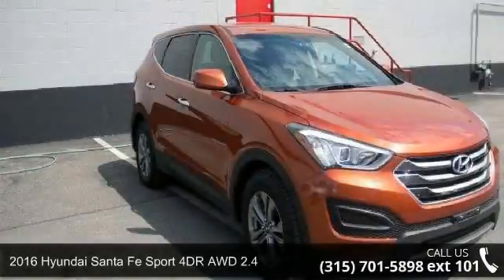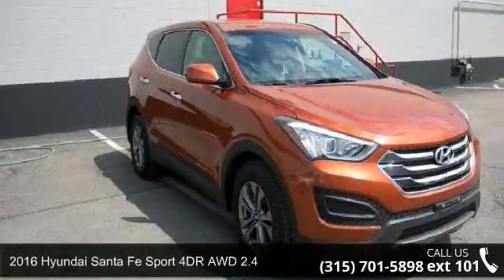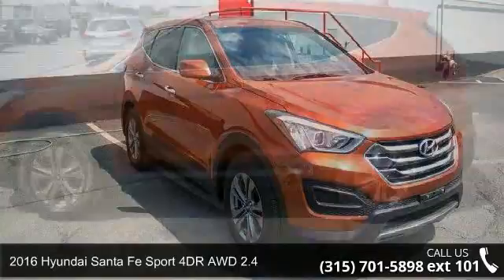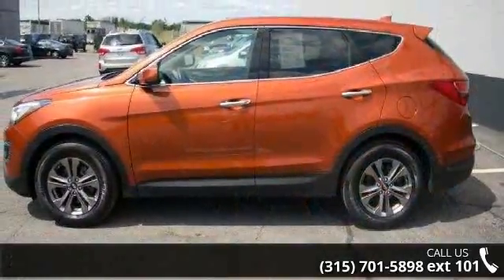2016 Hyundai Santa Fe Sport 4DR AWD 2.4 - Kia of East Syr...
People can't stop talking about this highly touted 2016 Hyundai Santa Fe Sport 4DR AWD 2.4. 5-Year Cost to Own Awards.*This Hyundai Santa Fe Sport Passed the Test! *KBB.com 5-Year Cost to Own Awards.*Impressive Features Make This Hyundai Santa Fe Sport 4DR AWD 2.4 Stand Out From The Crowd *Wireless Streaming, Wheels: 17 Alloy, Variable Intermittent Wipers w/Heated Wiper Park, Urethane Gear Shift Knob, Turn-By-Turn Navigation Directions, Trip Computer, Transmission: 6-Speed Automatic w/SHIFTRONIC -inc: lock-up torque converter and manual shift mode, Transmission w/Driver Selectable Mode, Tires: P235/65 R17, Tire Specific Low Tire Pressure Warning.*Visit Us Today *Live a little- stop by Kia of East Syracuse located at 6717 Manlius Center Rd, East Syracuse, NY 13057 to make this car yours today! No haggle, no hassle.